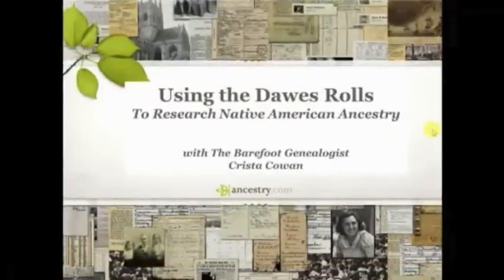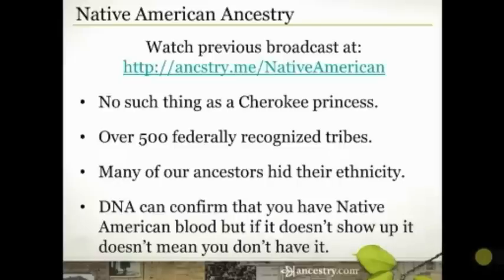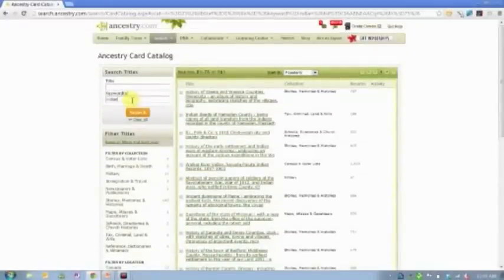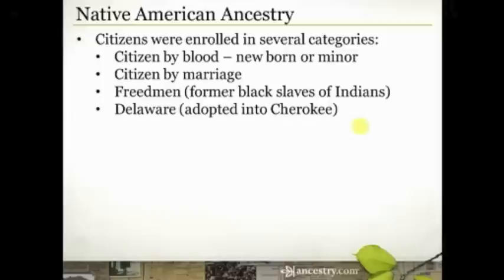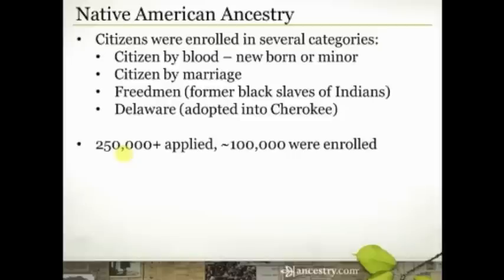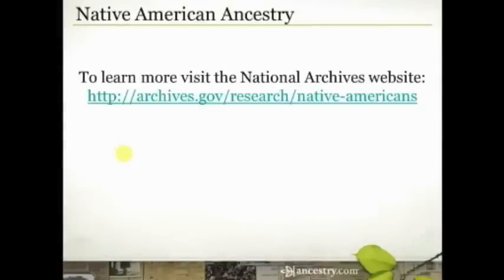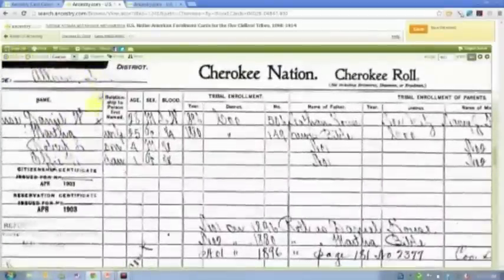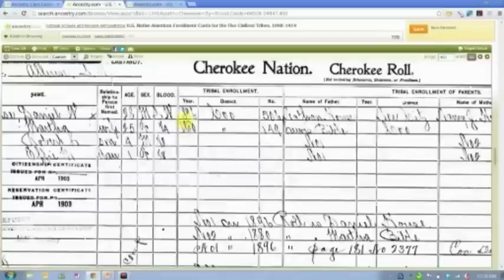Using the Dawes Rolls to Research Native American Ancestry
Think you might have Native American ancestors? Spend a few minutes with Crista as she explains the Dawes Rolls. Learn more about this valuable resource for discovering your ancestors tribal enrollment in the Five Civilized Tribes - Cherokee, Creek, Choctaw, Chickasaw and Seminole.